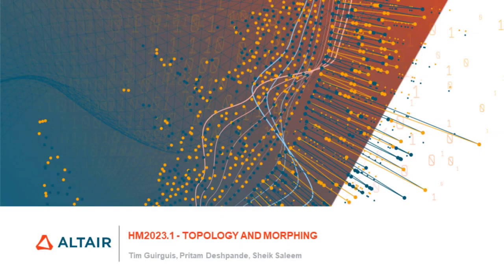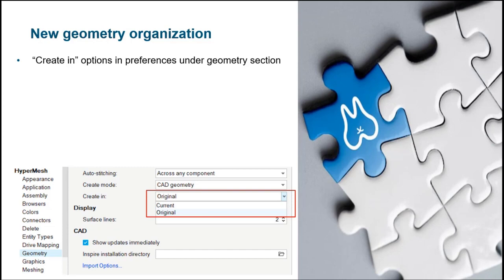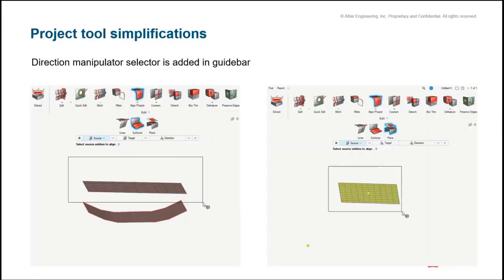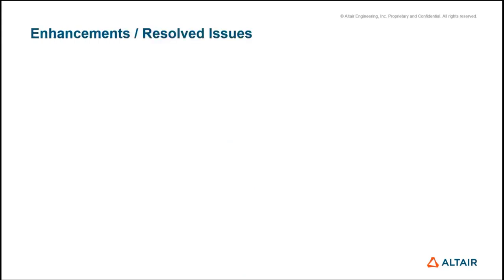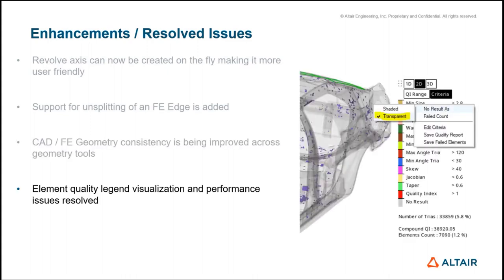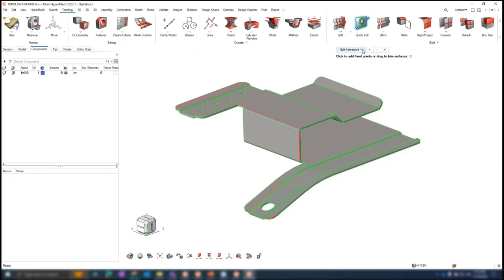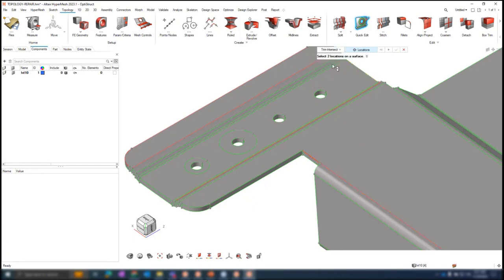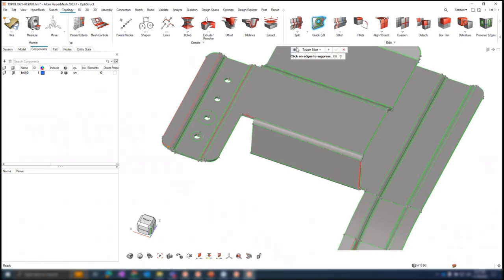HyperMesh 2023.1 Release Highlights_ Topology and Morphing